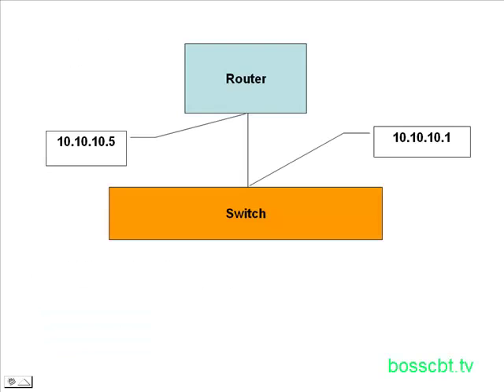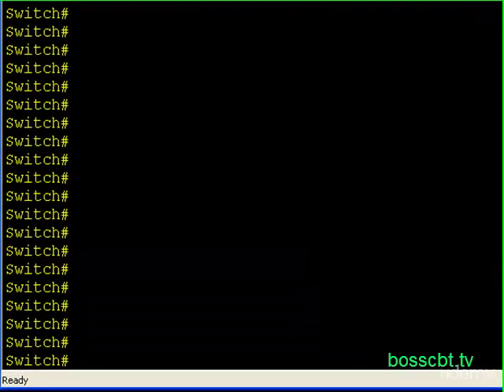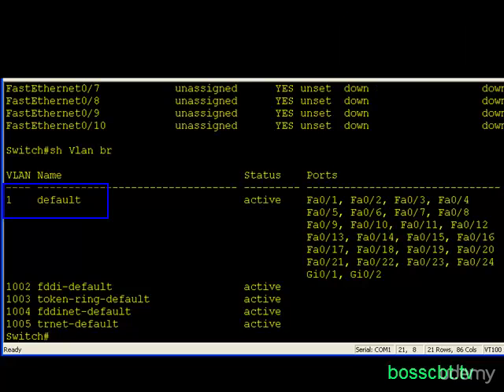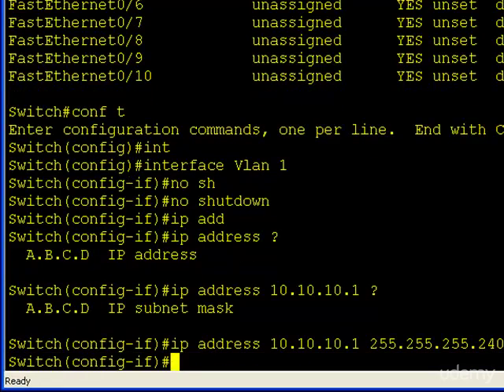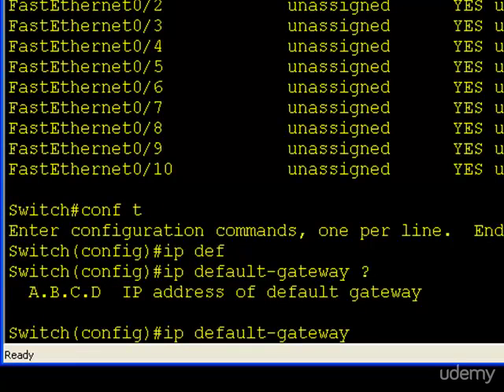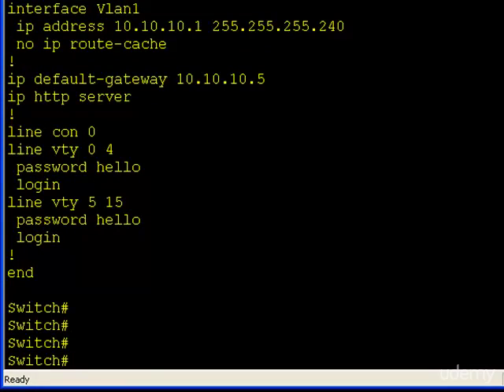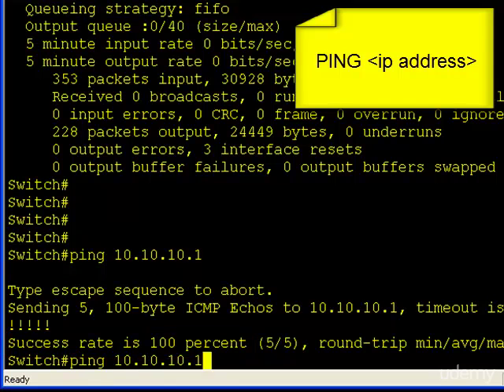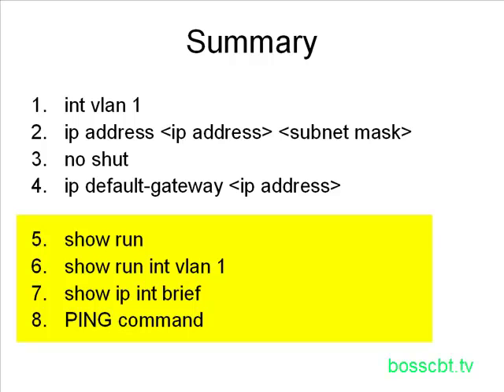22. How to Configure a Switch IP Address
CCNA BOOST
3. LAN Switching